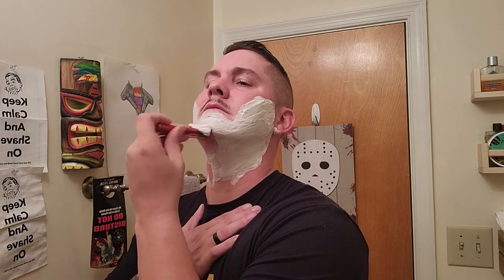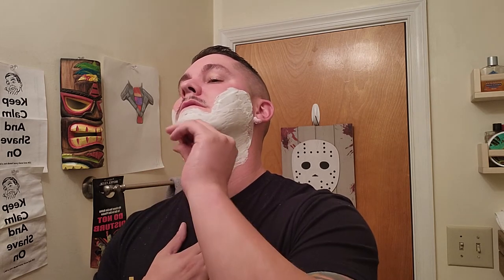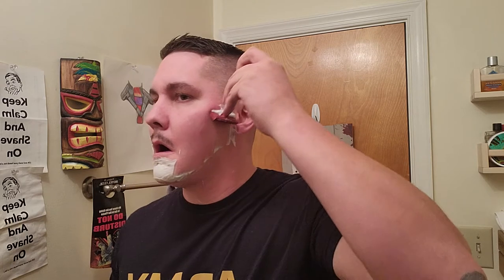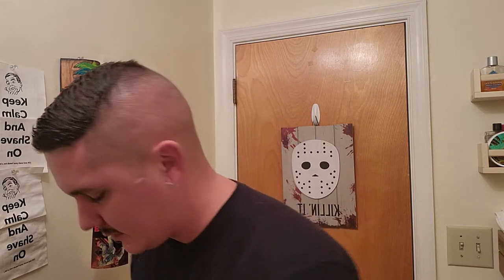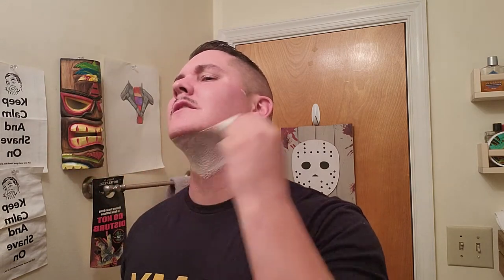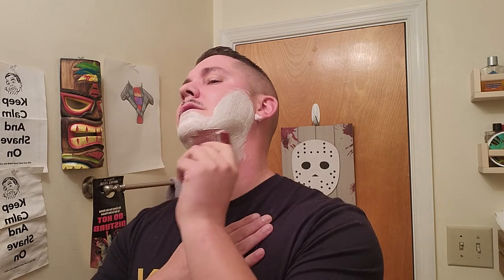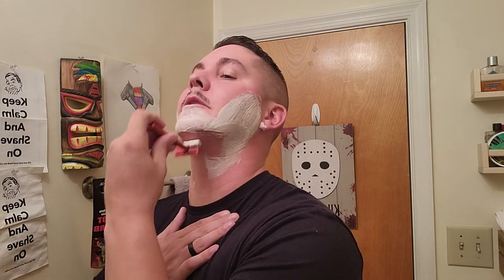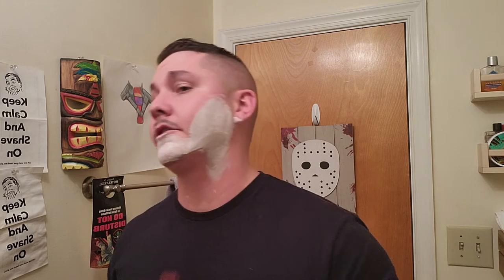Drugstore Shave with Dollar Shave Club's "Shave Cream"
Taking a look at and shaving with Dollar Shave Club's "Shave Cream"